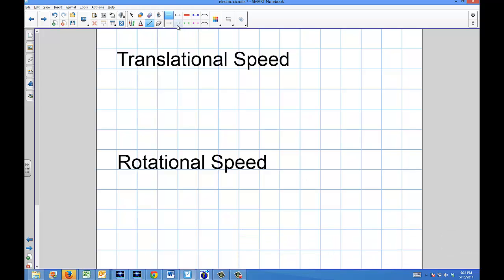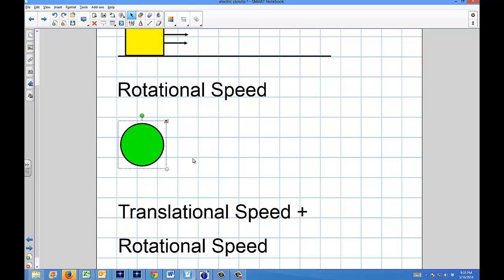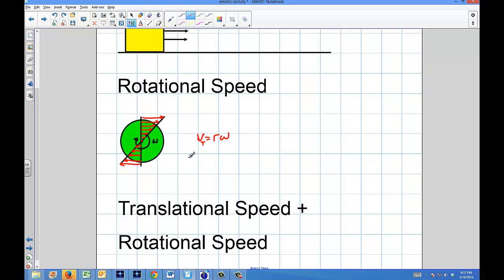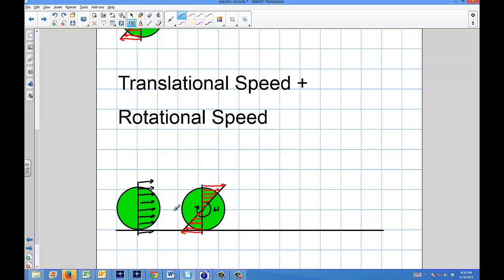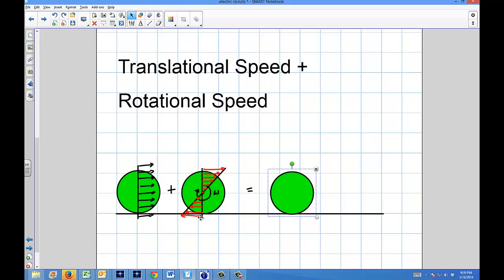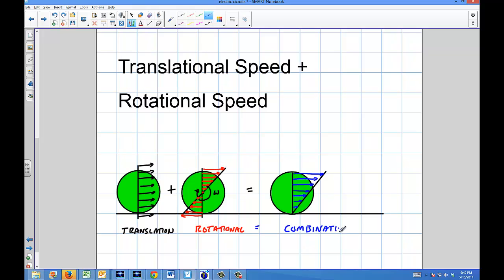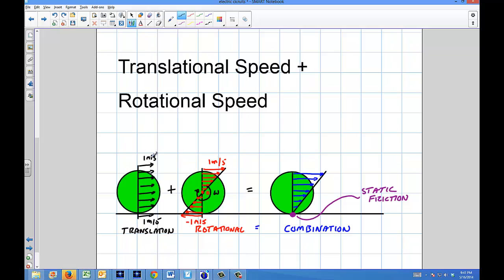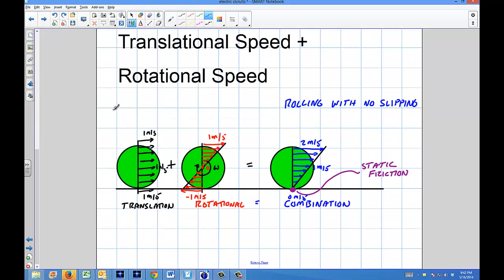Physics: Spinning Objects Velocity Profile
Physics: Translational and Rotational Combination Velocity Profile